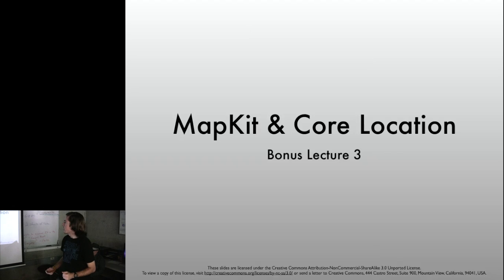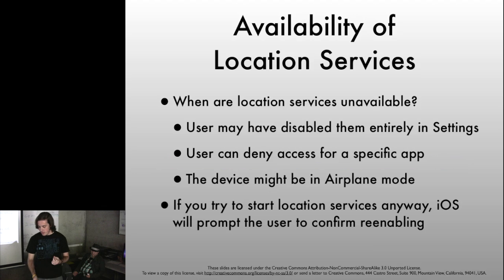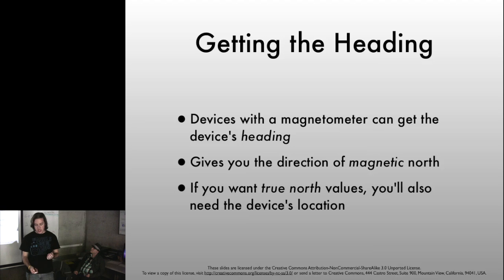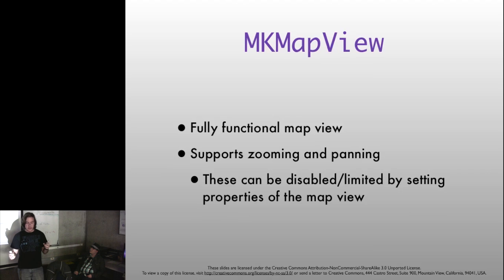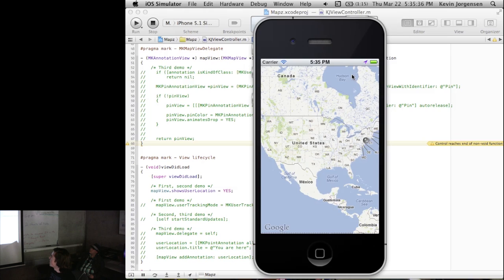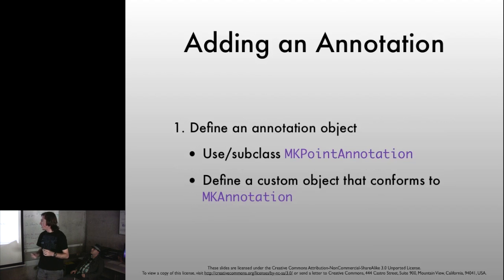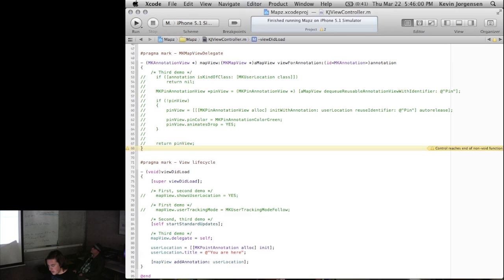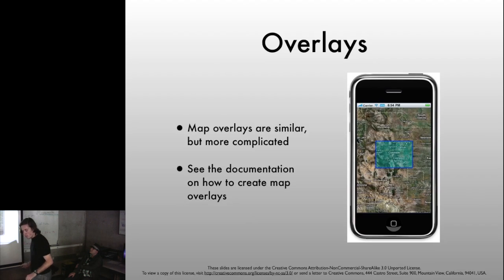MSDOSX Spring 2012 Lecture 19